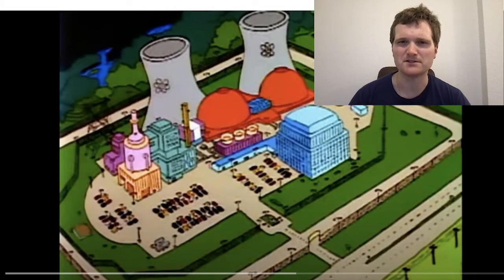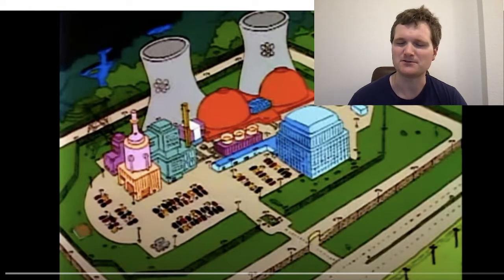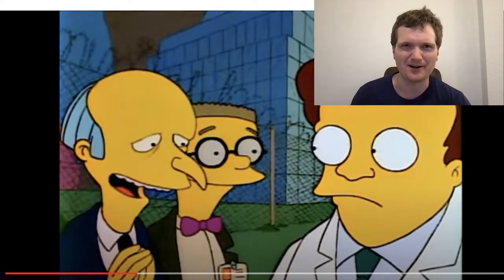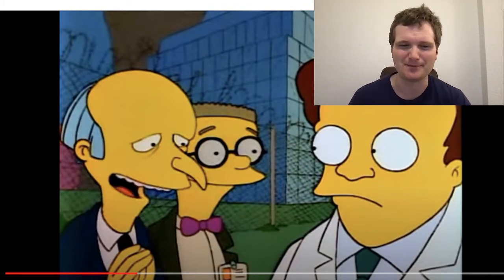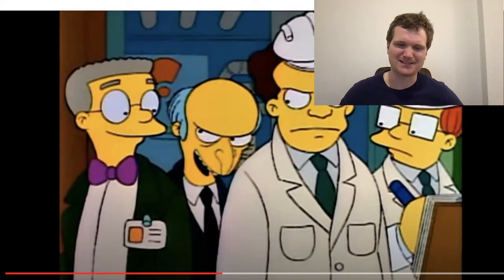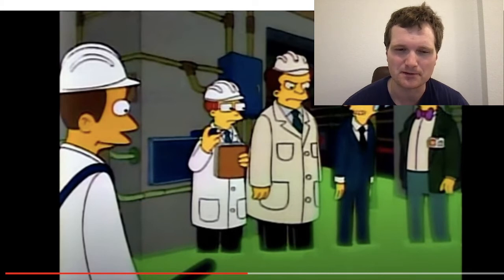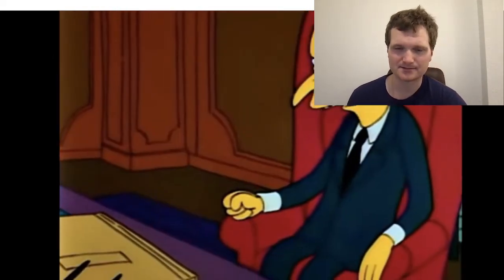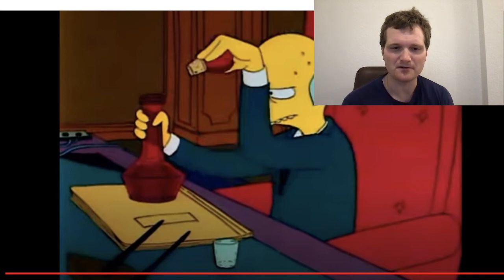Nuclear Engineer reacts to The Simpsons: Nuclear Inspectors #1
00:53 Skip Intro
09:22 Breakdown